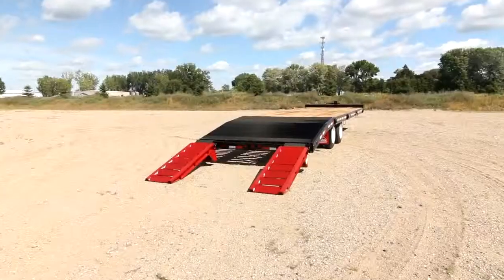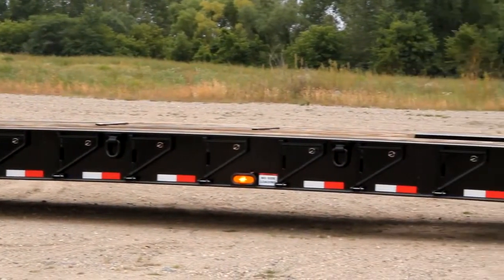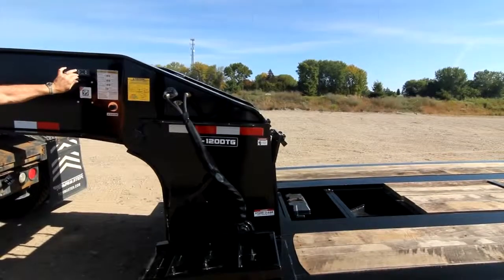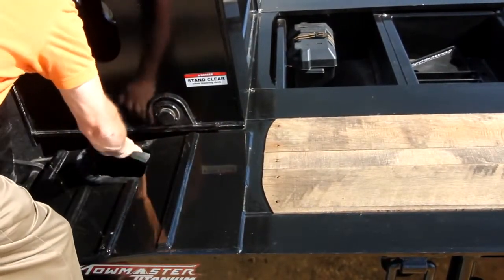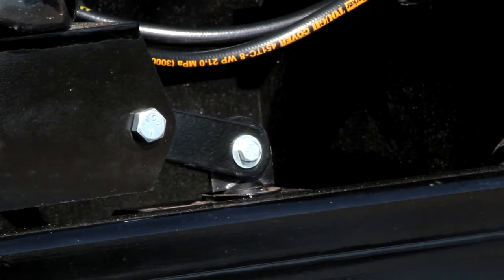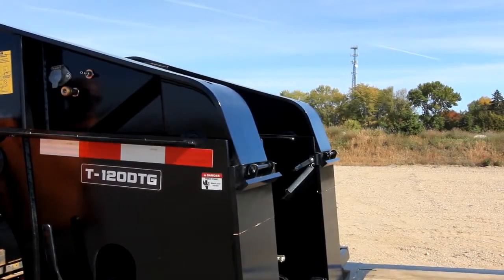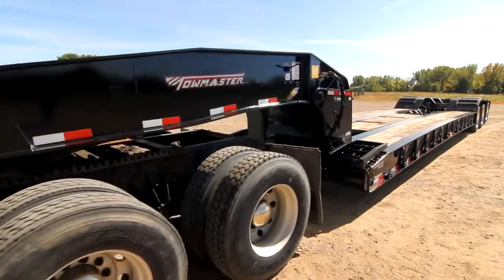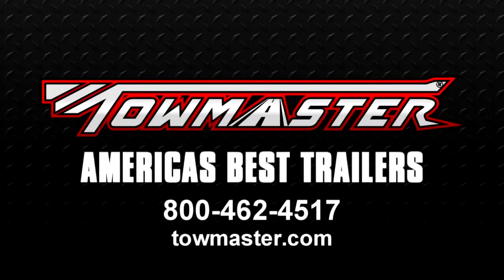Towmaster Air-Pin Detachable Gooseneck Trailer Operating Instructions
This video shows the quick and simple way our Air-Pin detachable gooseneck trailer operates. Simply follow these instructions.